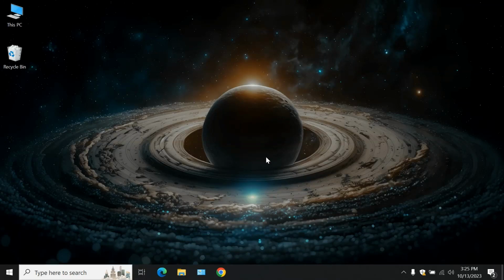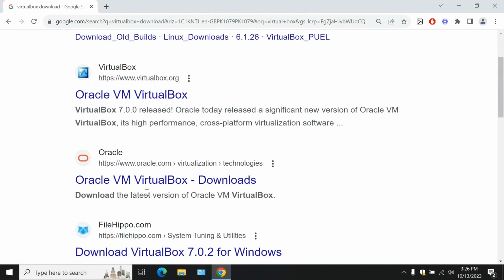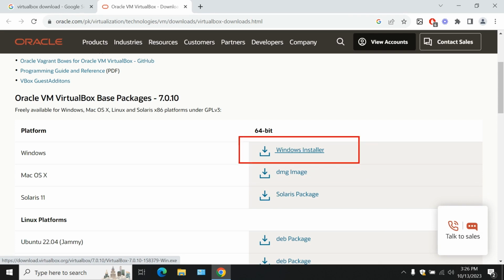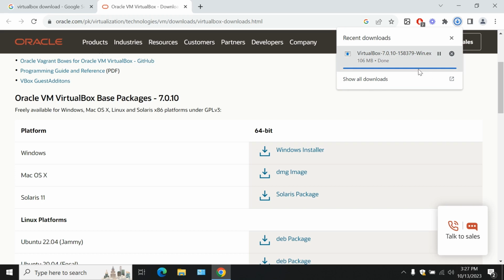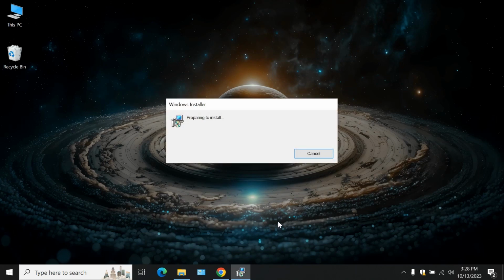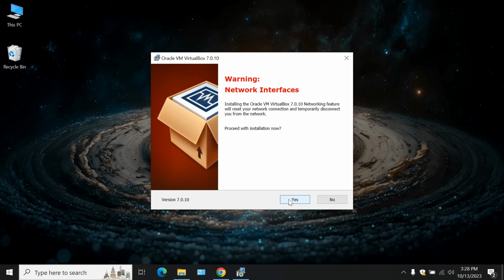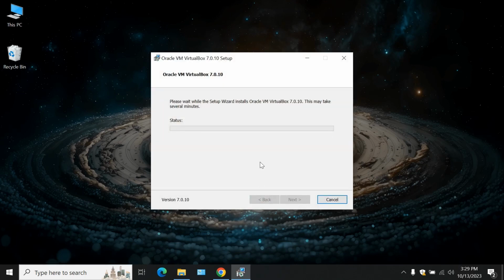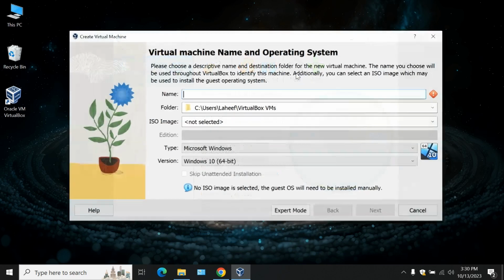How to Install VirtualBox On Windows 10/11 using laptop or Pc || How to Install Virtual Machine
In this video I will show you how you can install the virtual box on your laptop or pc in window 10 or window 11 step by step guided in the video.

how to install virtual machine on windows 10
how to install virtual machine
how to install virtual machine on windows 11
how to install virtual device in android studio
how to install virtual environment in python in windows
how to install virtual machine in hyper-v manager
how to install virtual space 11 gt us
how to install virtual kali linux on windows 10
how to install virtual gyroscope without root
how to install virtual environment in vscode
how to install virtual machine in hyper-v
how to install virtual android on android
how to install virtual machine ubuntu on windows 10
how to install virtual machine on windows 10 in hindi
how to install virtual machine kali linux
how to install virtual machine on windows server 2019
how to install virtual machine on windows 7
how to install virtual machine on chromebook
how to install virtual machine on virtualbox
how to install virtual machine on windows server 2016
how to install virtual machine on external hard drive
how to install virtualbox in kali linux
how to install virtualbox on windows 7
how to install virtualbox on mac
how to install virtualbox on ubuntu
how to install virtualbox on ubuntu 22.04
how to install virtualbox and ubuntu on windows 10
how to install virtualbox on windows 10 for kali linux
how to install virtualbox on mac m1
how to install virtualbox on windows
how to install virtualbox in laptop
how to install virtualbox on android phone